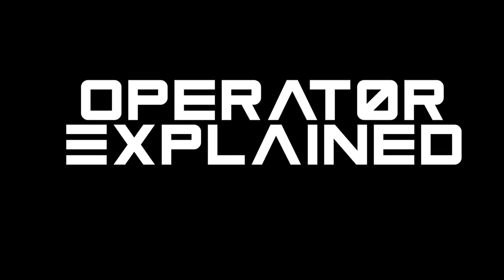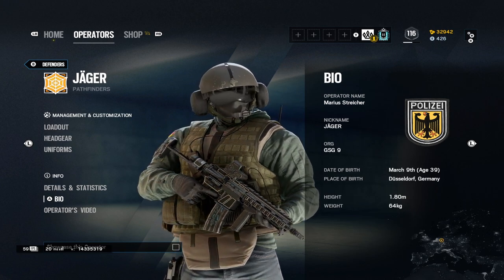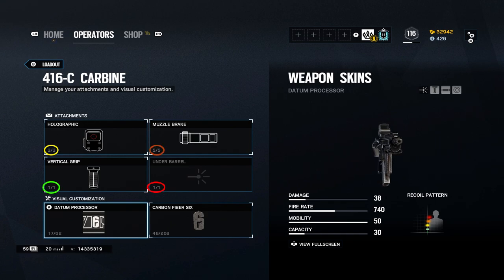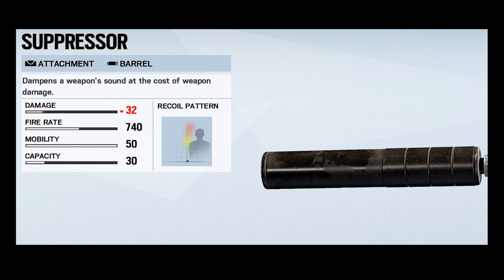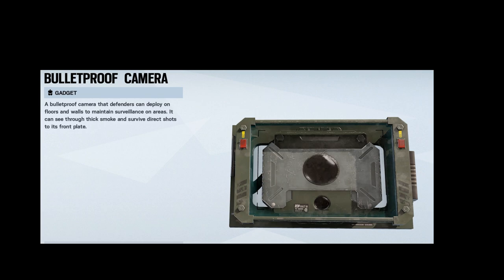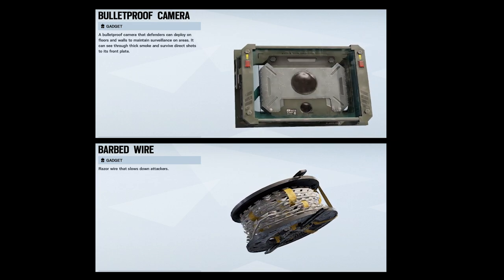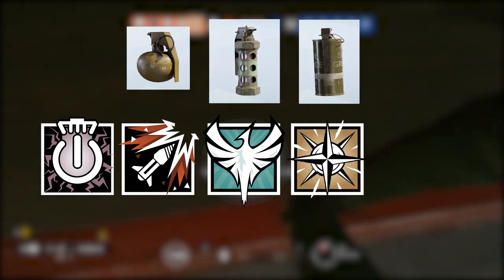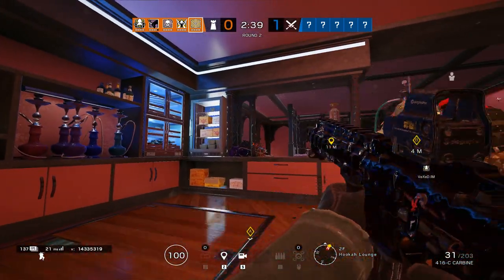Operator Explained: Jager - Rainbow Six Siege Tutorial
Hey guys! Welcome to the new Operator Explained Series, where break down an operators weapons, equipment, and gadget to help you better understand how to play Rainbow Six Siege. Today's defender is Jager. Please enjoy the vid and let me know if there is any op you'd like to see on the docket first.